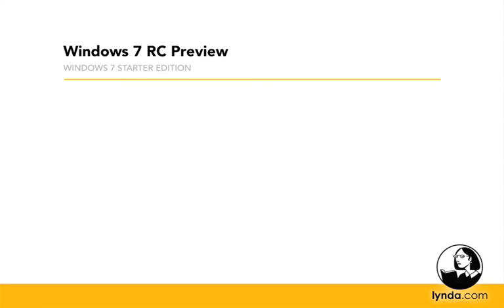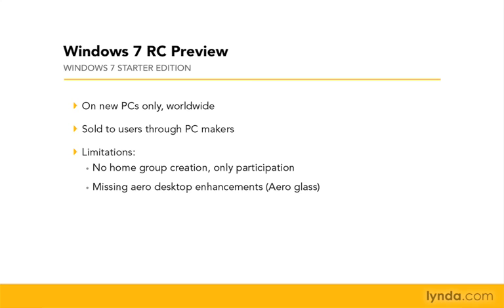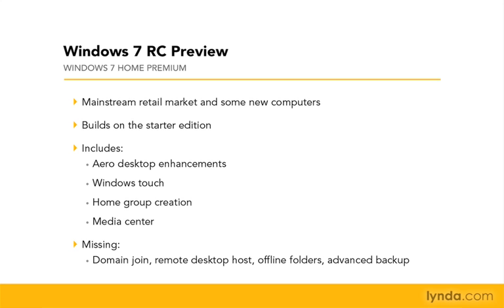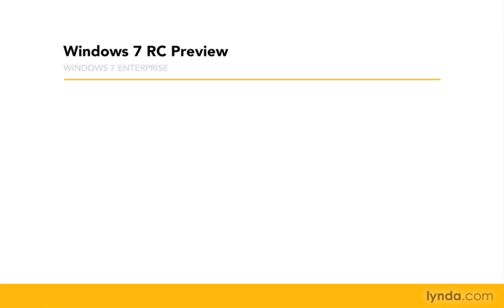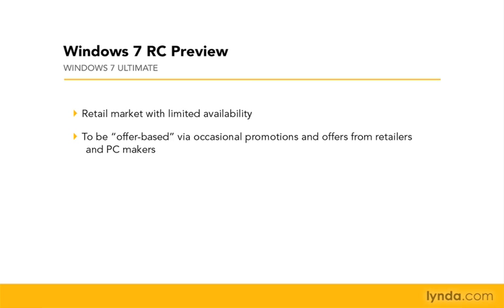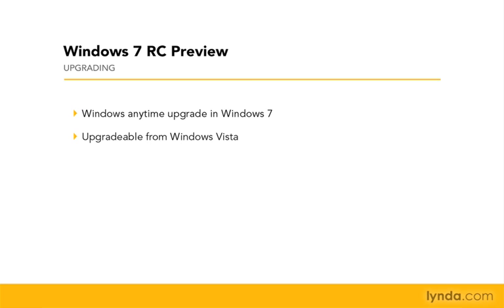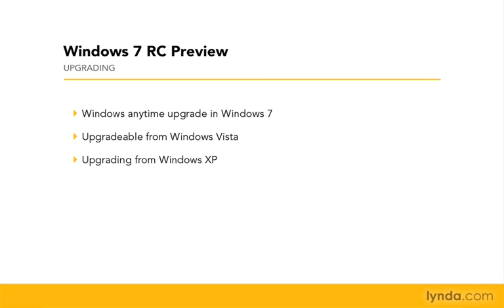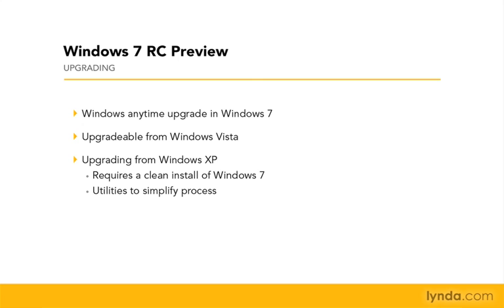انواع الويندوز7 وطريقة الترقية_editions_win 7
win  7  انواع الويندوز ٧